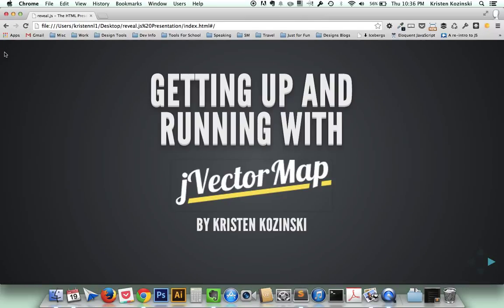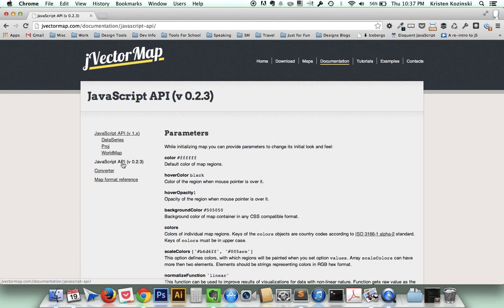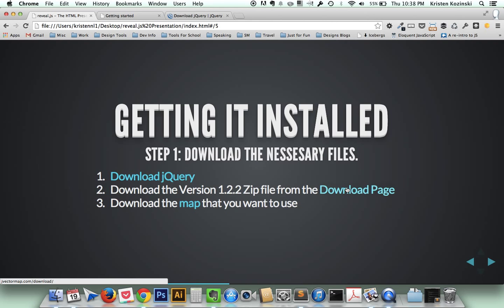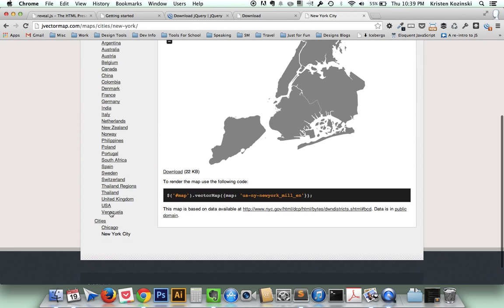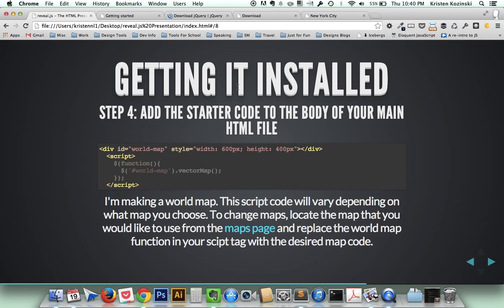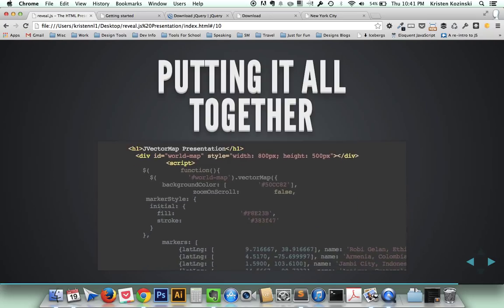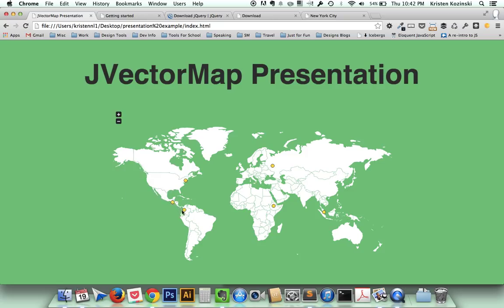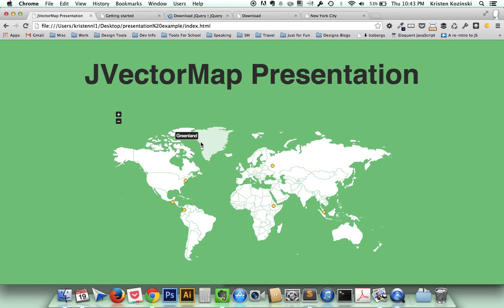jvectormap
This is a video that was made for my Web Interaction and Animation Class at Full Sail University